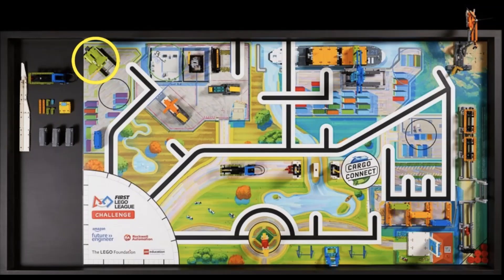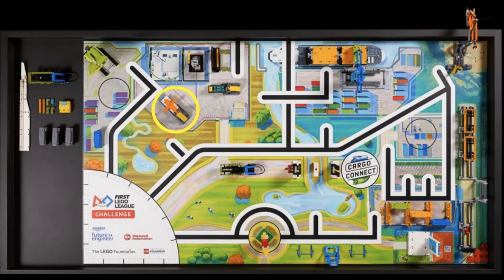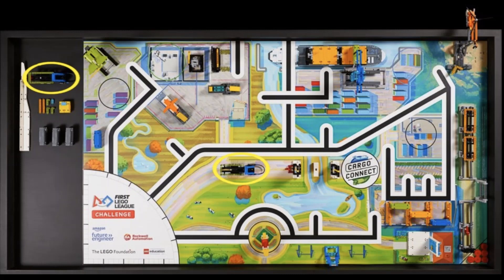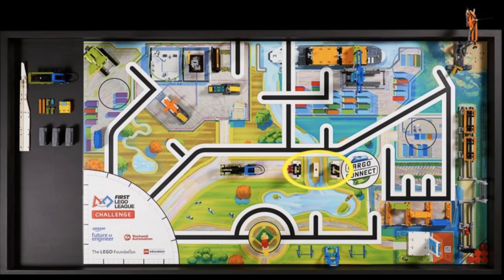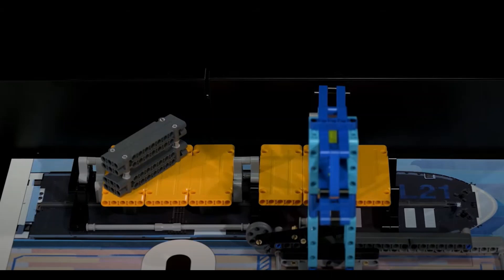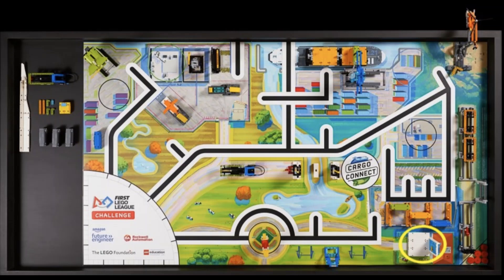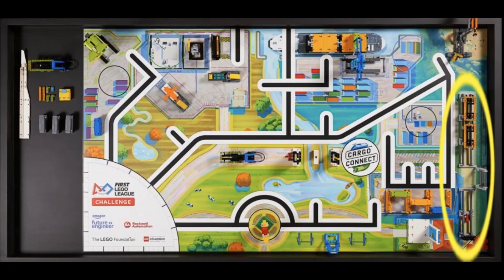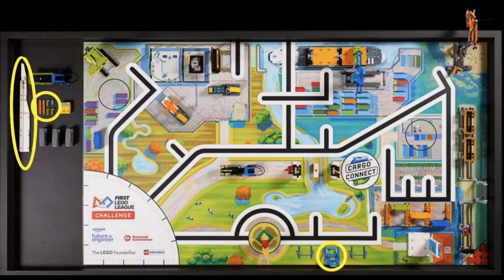FLL Cargo Connect May 20th Full Trailer Breakdown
This video is a breakdown of a trailer for next years 2021/22 Cargo Connect robot game released on may 20th. Do not watch if you do not want to see the trailer. Hope you enjoy!

Intro: 0:00
Full Trailer: 0:13
Trailer Breakdown: 1:30